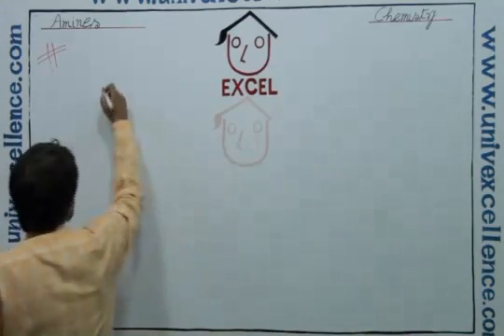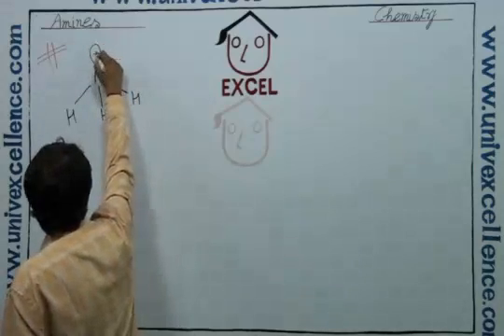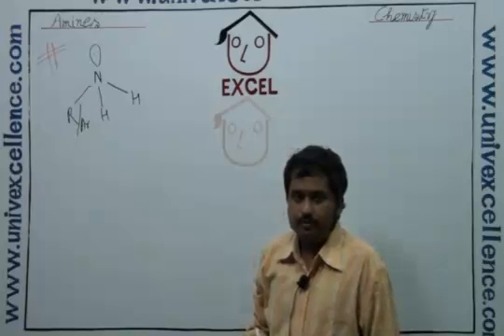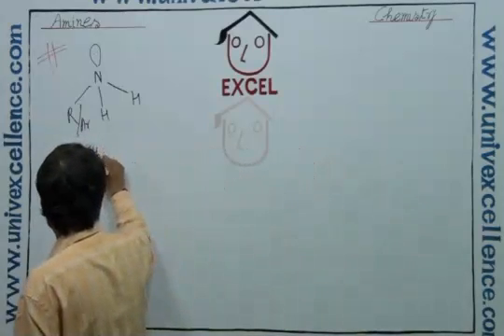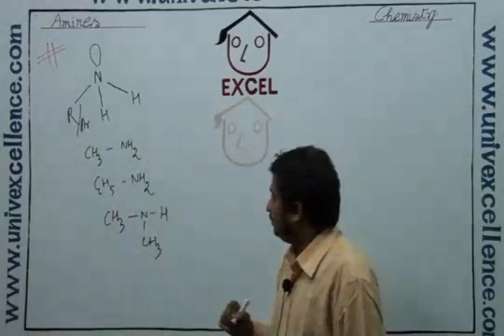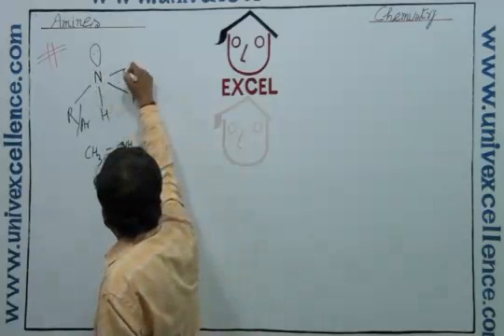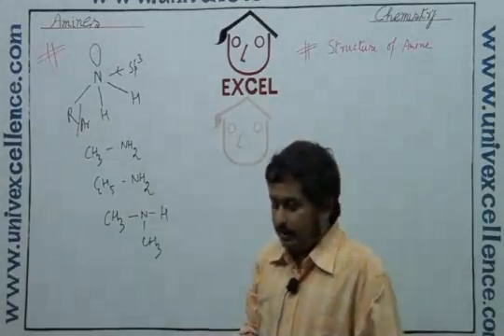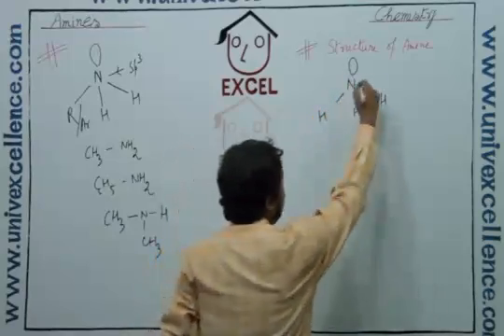Class 12 Chemistry Amines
Bhagatsir provides Video Lectures in Apni Bhasha. This Video covers Class XII Chemistry Chapter Amines covering Topic Amines. Developed with Images, Smart Art and Learning Techniques it offers easy remembering Avdhan Science to students.  Each Video contains learning & remembering science 'Avdhan' it makes you learn and understand easily.